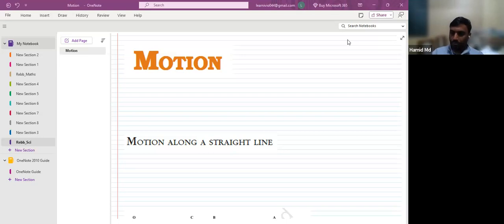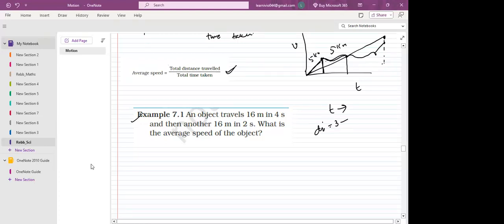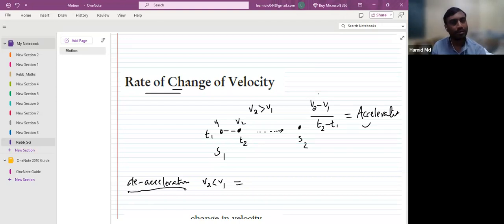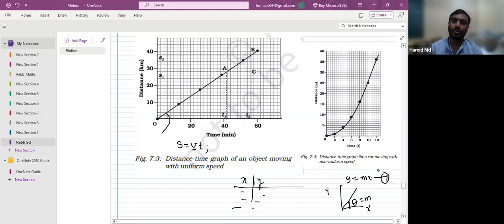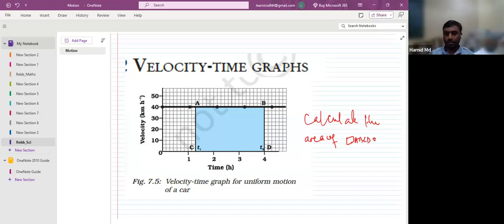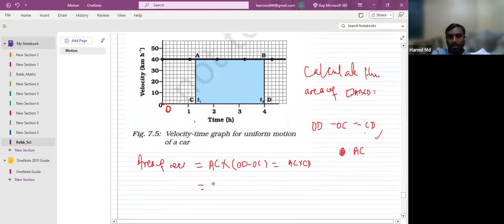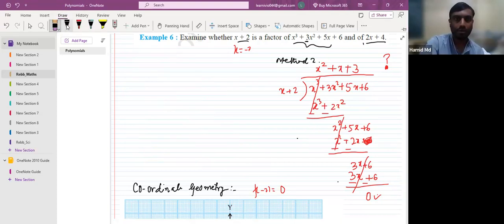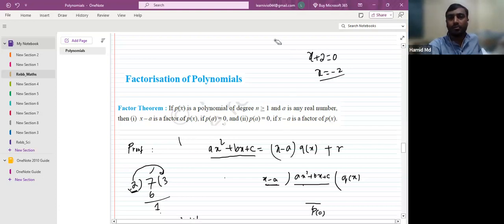Learnivio | Math Lect Rebecca 28-09-2023